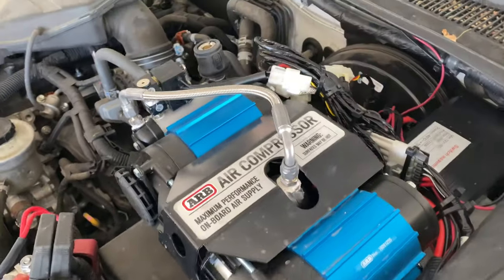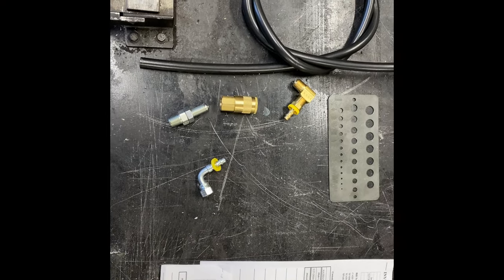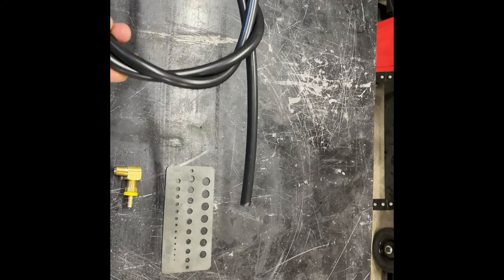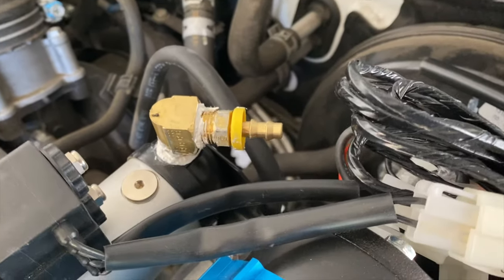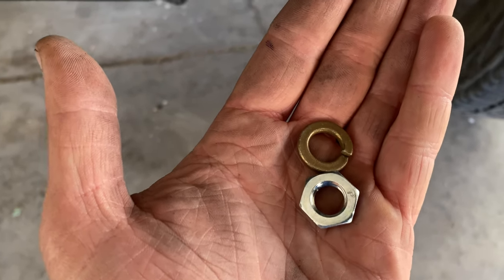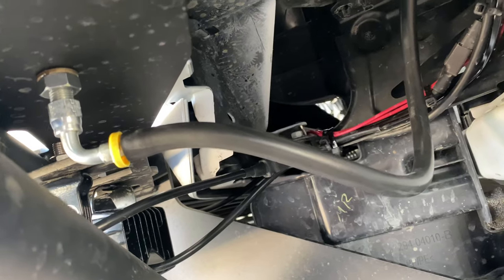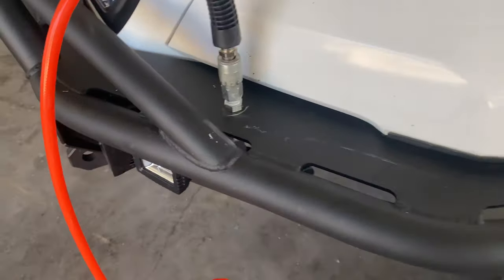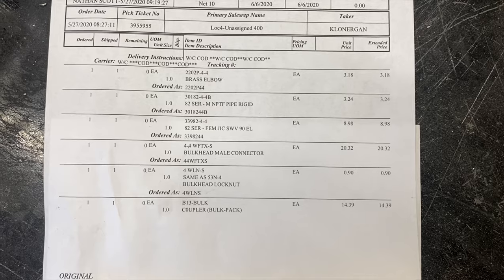SR Chronicles: Ep 3. - Routing your onboard air compressor to a fitting in bumper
Tired or popping my hood to air back up tires so I routed my air compressor to an outboard fitting in my bumper.